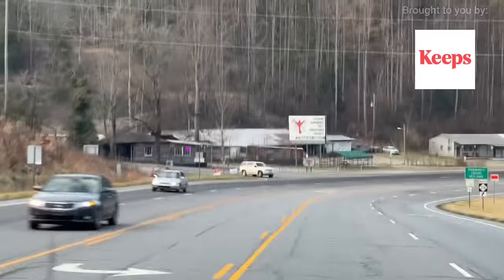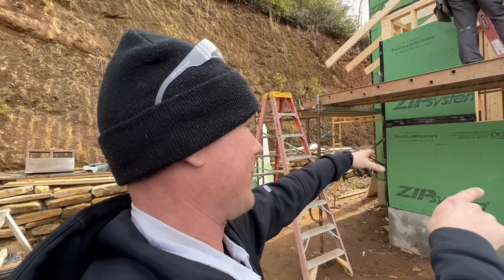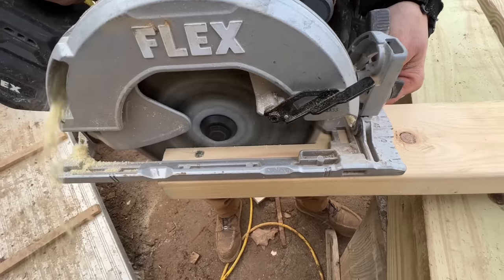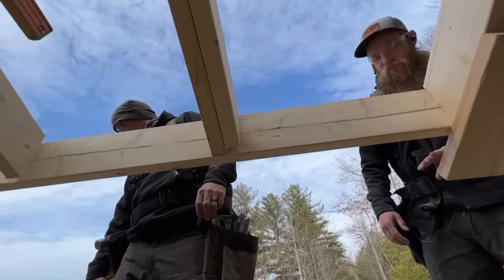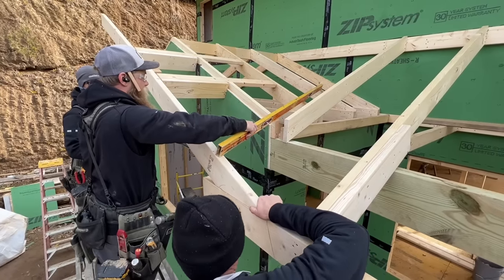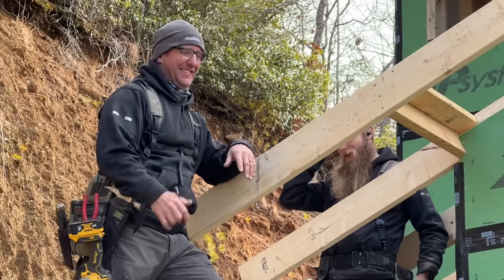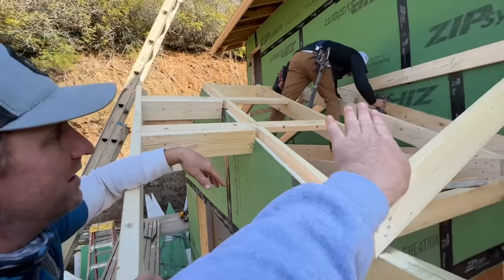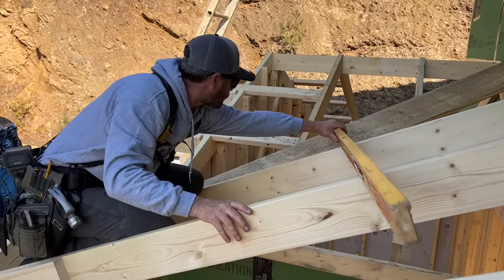Roof Framing Details | Building A Mountain Cabin EP20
On this episode we Finish building the more complicated part of our porch roofs And give a quick lesson on how to build a valley intersection between two rooflines!￼